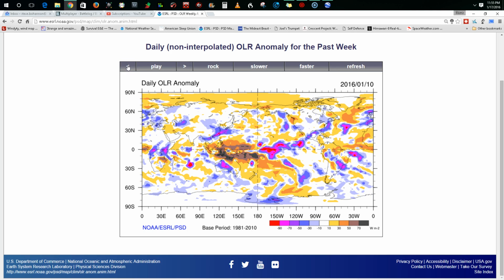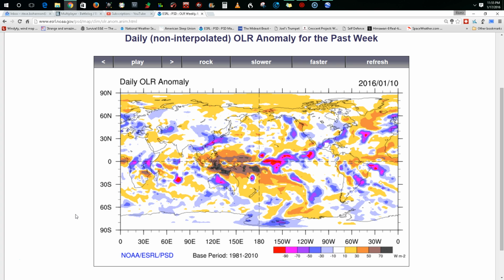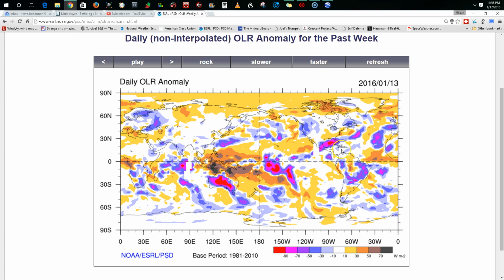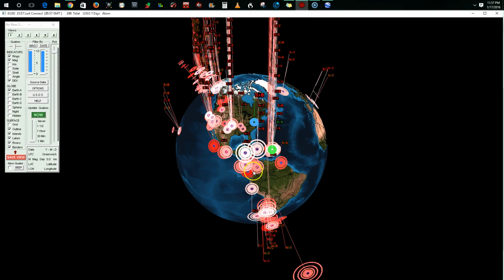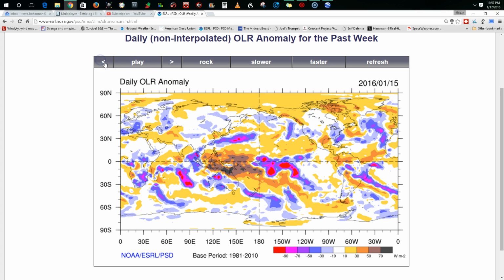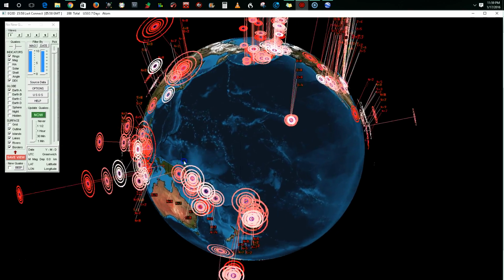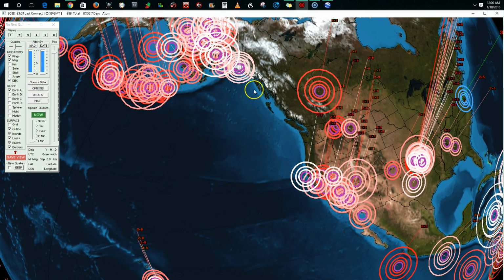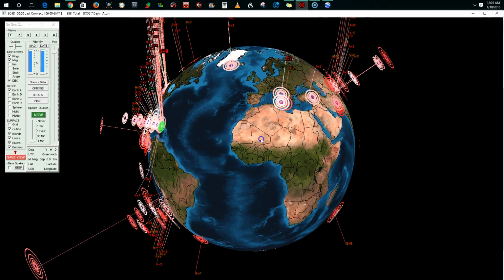QUAKE BAKE 1.17.16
Earth is in a tremble.